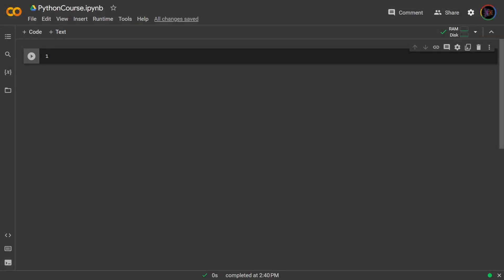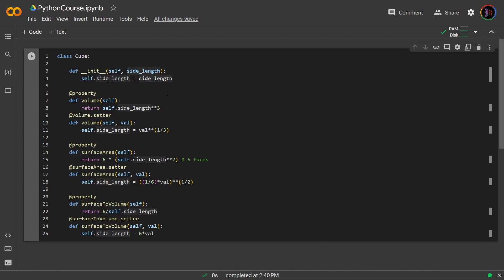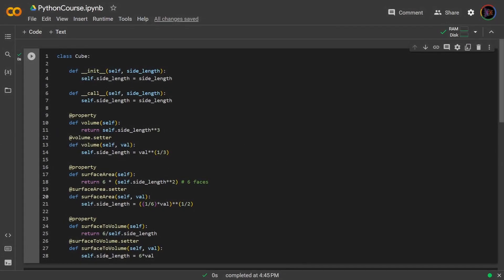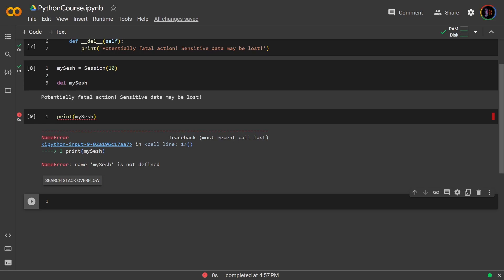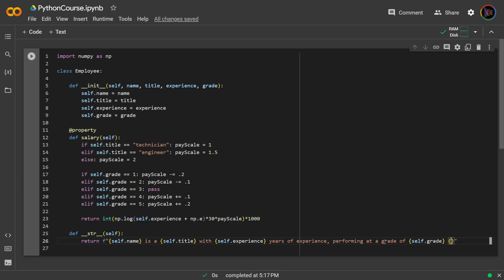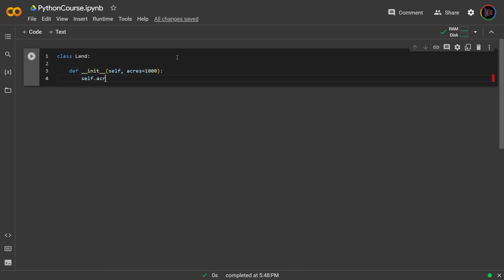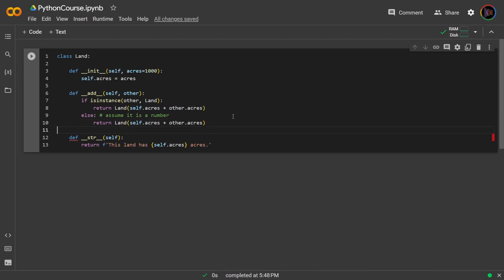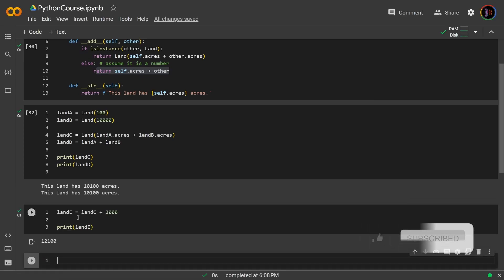Learn Python | Magic Methods